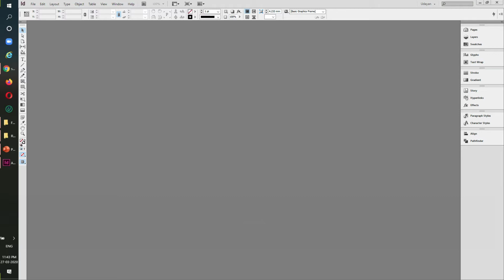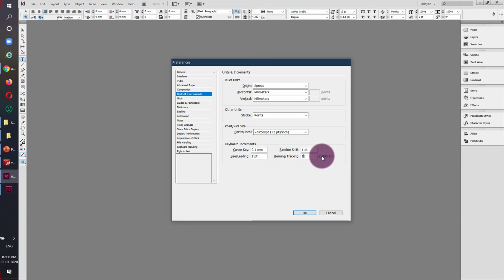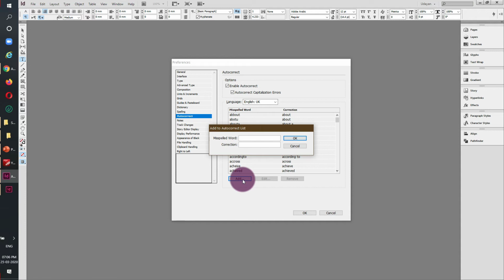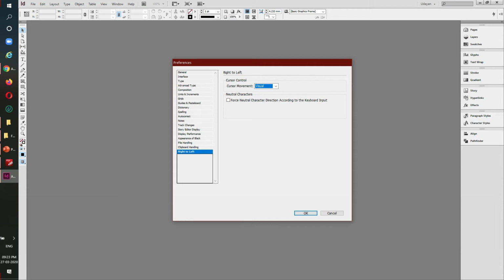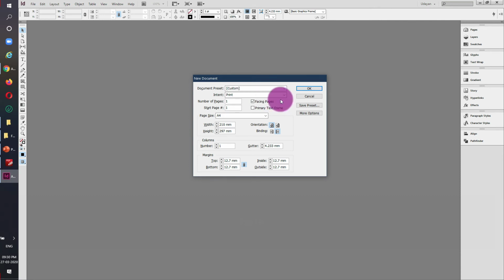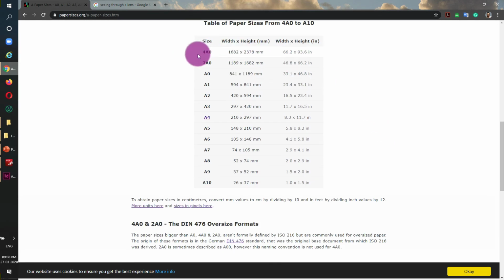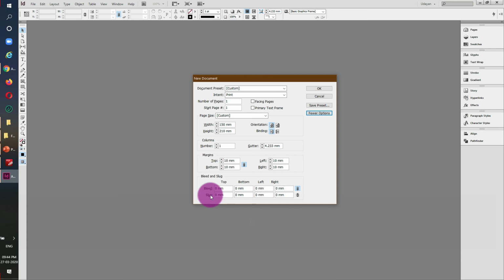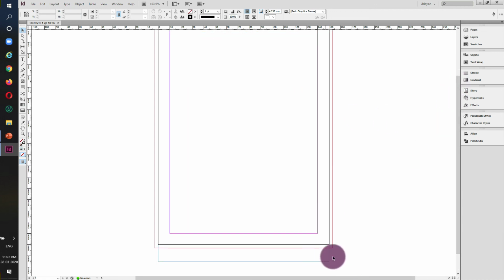03 Preferences and Page Setup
This video focuses on the Preferences and Page Setup required to work in English Newspaper in particular and printing in general